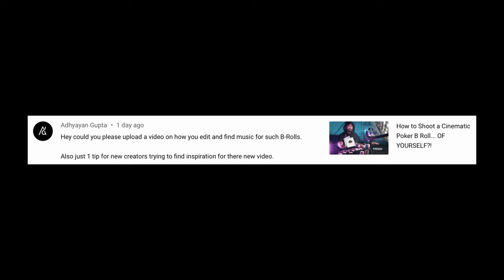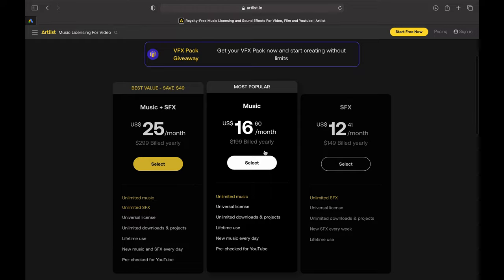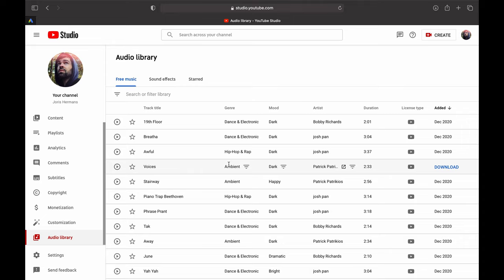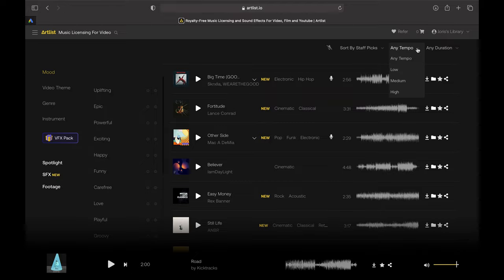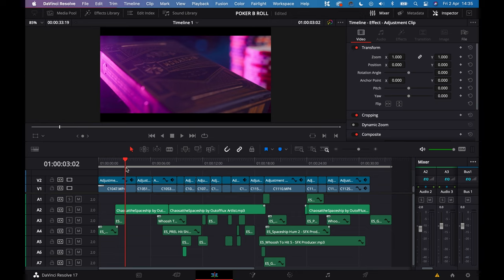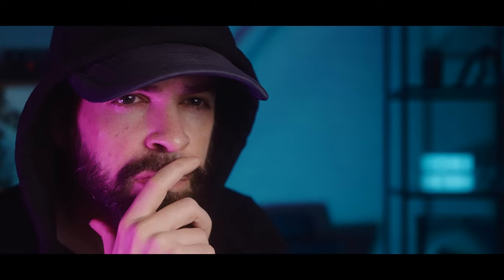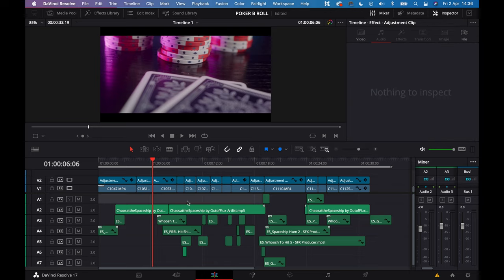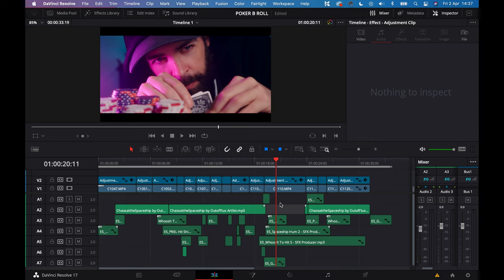Great Music Makes a Good Video PERFECT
Someone asked me where I find music for my cinematic B rolls and other YouTube videos and also how I edit to music. It's not an easy question. Far from it. This is part of a very long answer...

[Studio] LIGHTING
Godox Studio Light
120cm Softbox w/ Grid

00:00 Intro
02:52 Artlist
06:12 Editing Tips